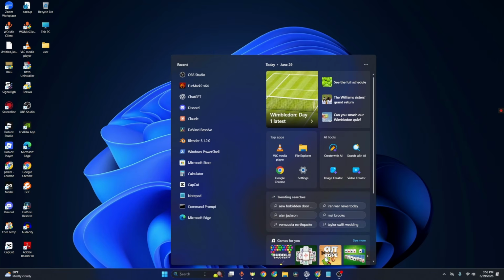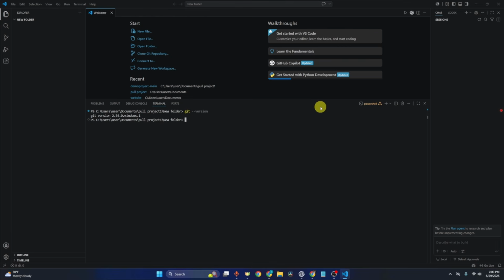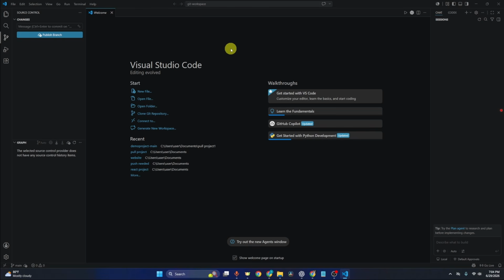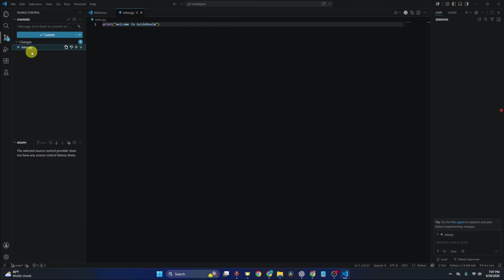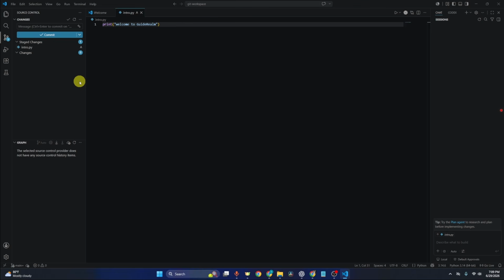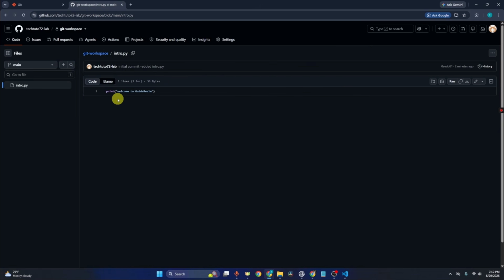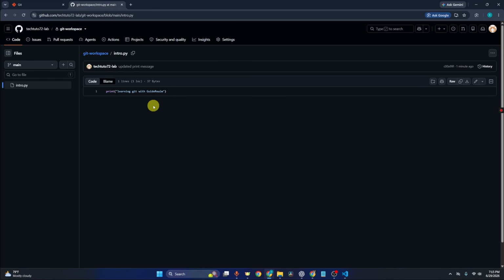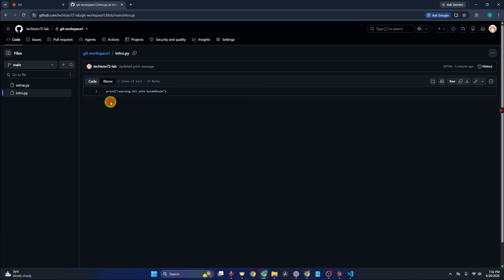How To Stage, Commit, & Push From VS Code To Git & GitHub - Tutorial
Learn how to stage, commit and push from vs code to git and github in this video.

GuideRealm